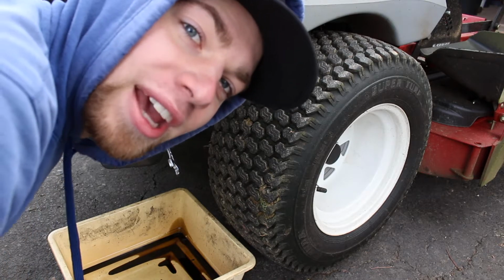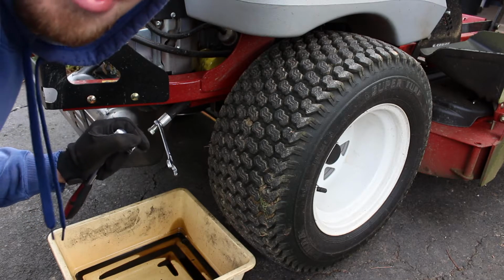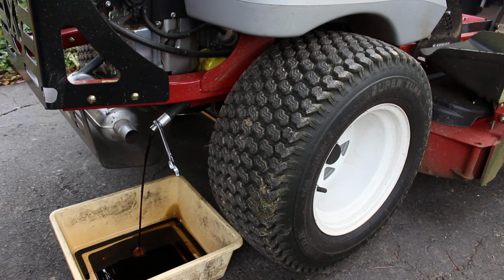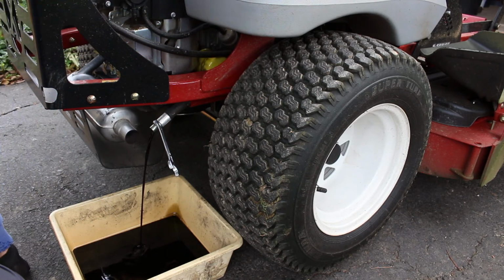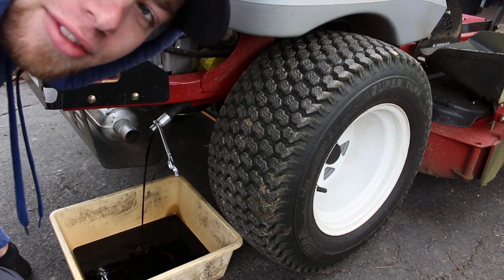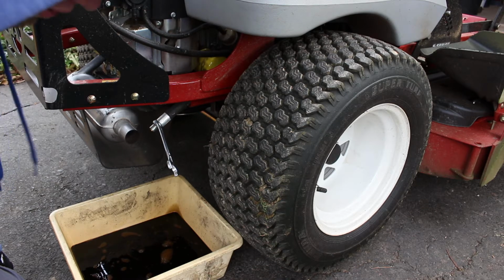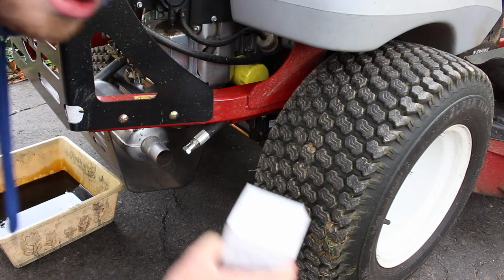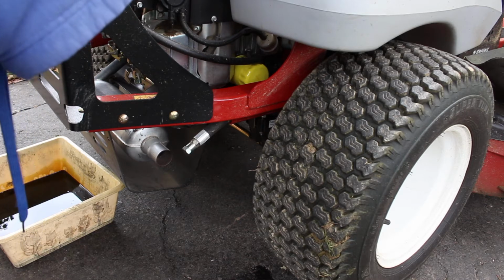How to Change Oil in Your Mower ► Maintenance is Key